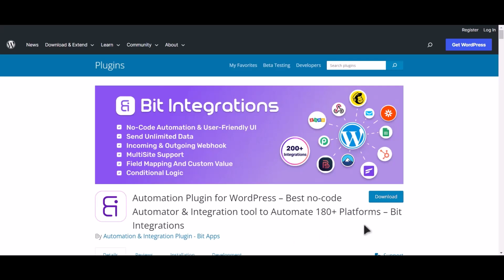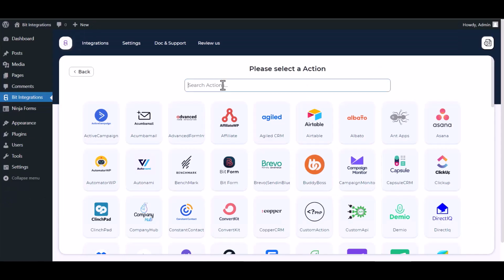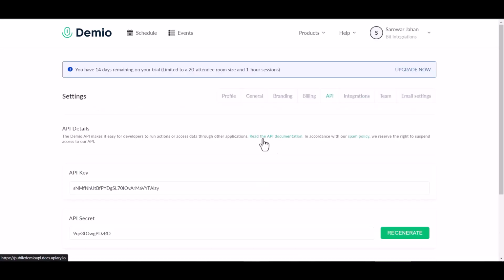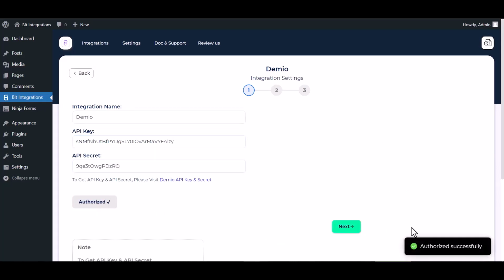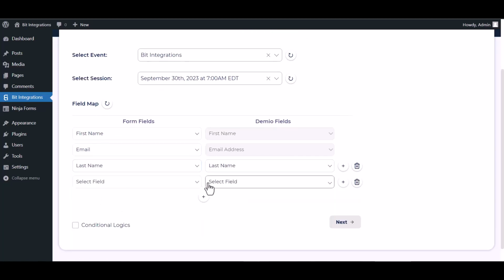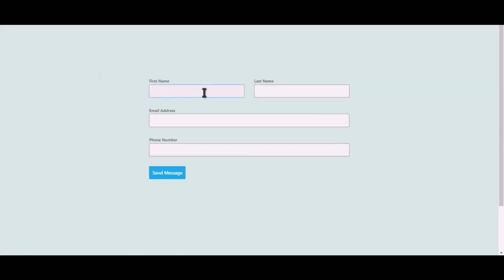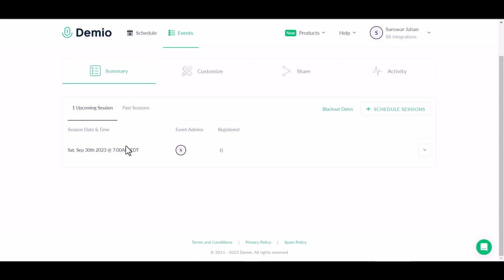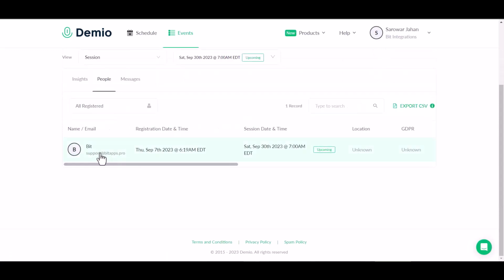Integrating Brizy Form with Demio | Step-by-Step Tutorial | Bit Integrations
🔗 Ready to optimize your webinar registration process? Join us on our YouTube channel for an in-depth tutorial where we unveil the seamless integration of Brizy Form with Demio, a powerful webinar platform. Learn how to effortlessly connect these two tools using the Bit Integrations WordPress plugin.

Follow along as we guide you through the step-by-step process of integrating Brizy Form with Demio, enabling you to streamline your webinar registration and attendance management. Say goodbye to manual data transfers and welcome automated workflows for improved efficiency in managing your webinar events.

Key Highlights:
✅ In-depth walkthrough for integrating Brizy Form with Demio using Bit Integrations for WordPress.

Whether you're a marketer, business owner, or webinar enthusiast, this integration empowers you to seamlessly merge Brizy Form with Demio. Watch now to revolutionize your webinar management efforts!